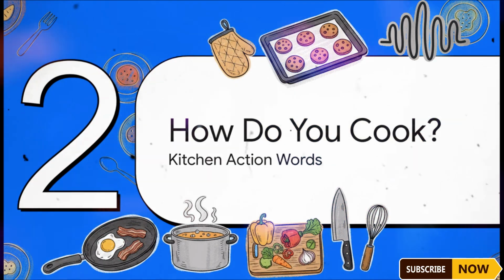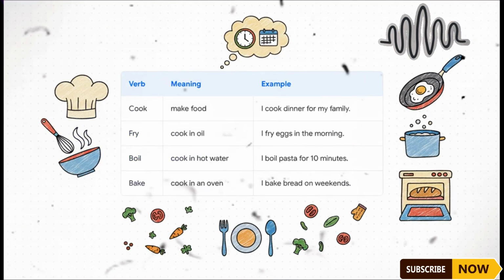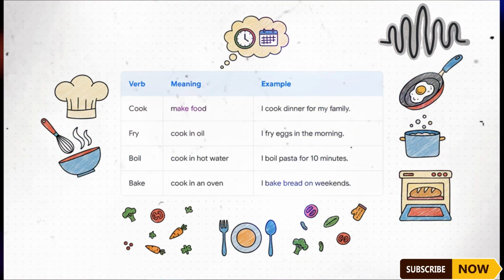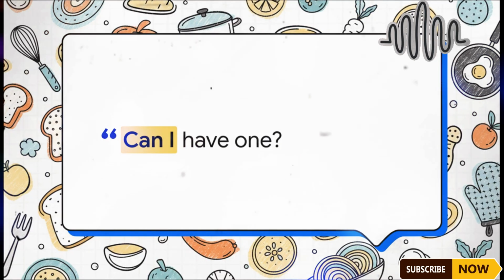Talk About Food and Cooking Daily English Conversation English Speaking Practice for Beginners A1–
Learn how to talk about food and cooking in English with this fun and easy conversation practice! 🍽️
In this lesson, you’ll hear two speakers discuss their favorite dishes, cooking habits, and kitchen experiences — perfect for A1–A2 level English learners.

🎧 What You’ll Learn:

Useful English phrases for talking about food and meals

Vocabulary for cooking, ingredients, and kitchen tools

Natural English expressions and pronunciation practice

Listening and speaking tips to sound more confident

👉 Ideal for beginners who want to practice English conversation and build everyday vocabulary.

🕒 Chapters:
00:00 Introduction
01:15 Vocabulary and Phrases
10:40 Example Conversation
15:20 Practice and Repeat
20:00 Review and Challenge

📚 Level: Beginner (A1–A2)
🎙️ Format: Daily English Conversation | Speaking Practice | Listening Exercise